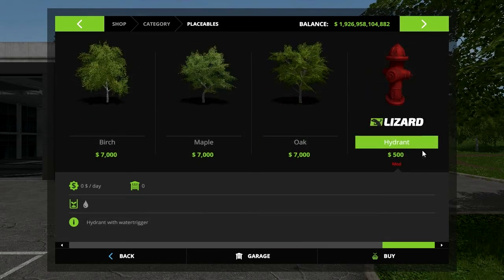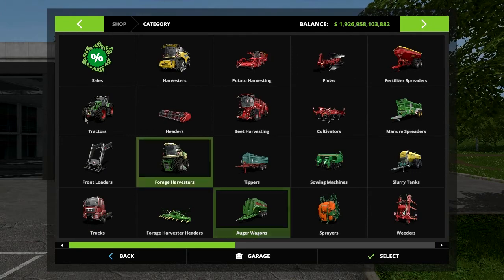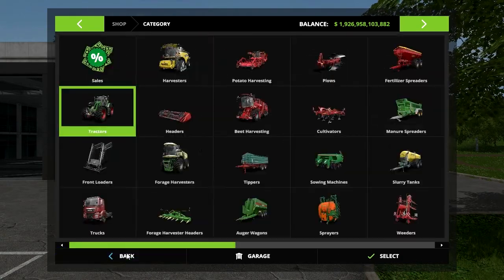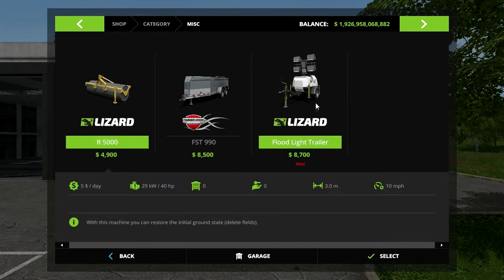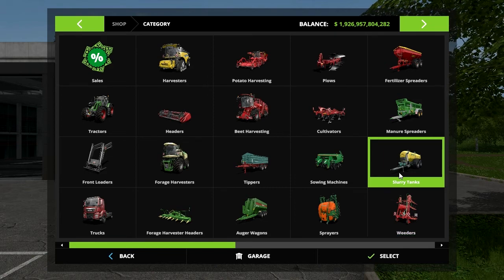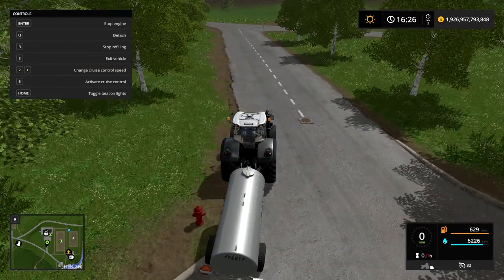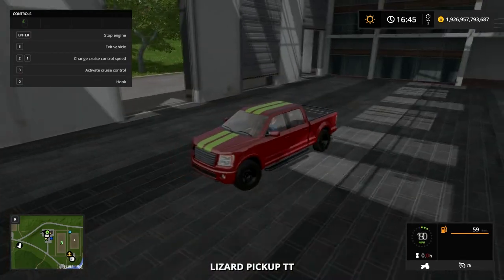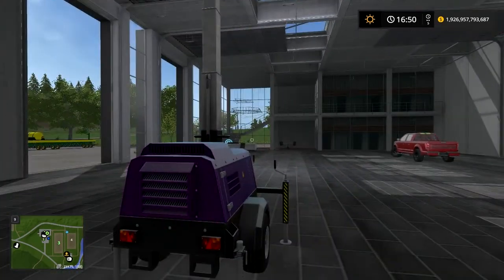Farming simulator 2017 mod showoff (Flood Light Hydrant JD 7200 24 Row Planter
steam user name is RJ
                    Origin user name is bellis60
                    PSN user name is fatboy2450